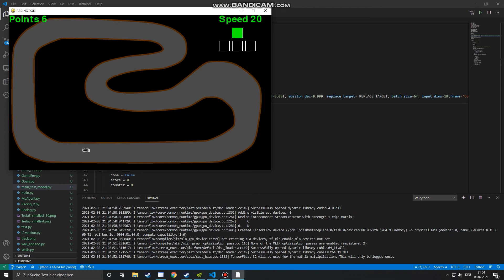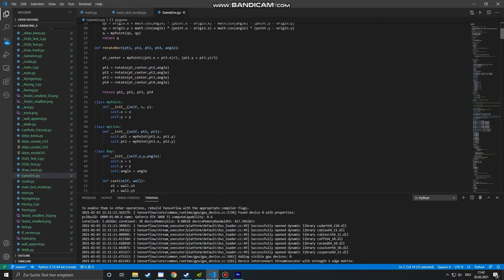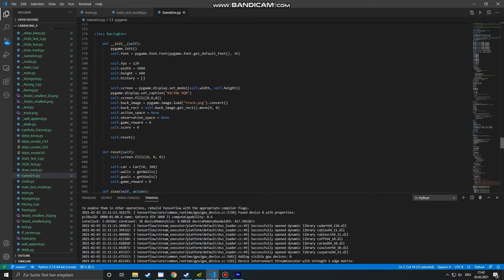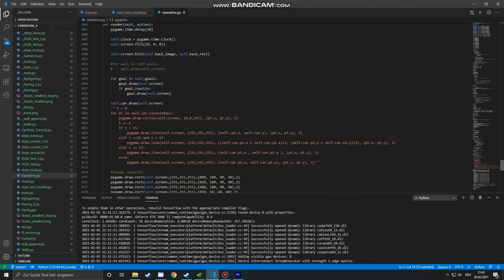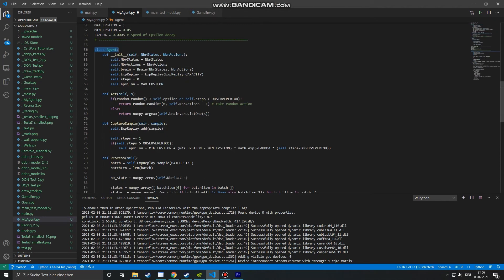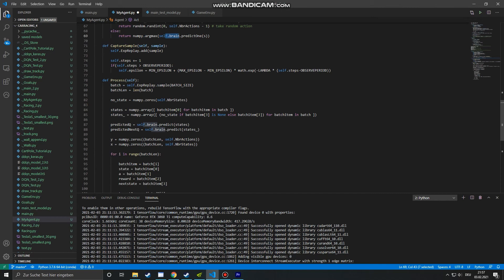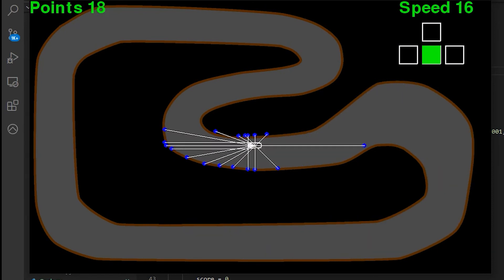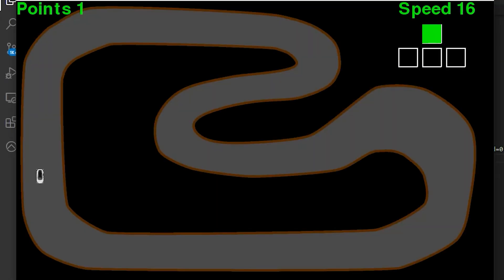Creating a Self Driving Car using Reinforcement Learning - Deep Q-Network (DQN) in Python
Hi everyone and welcome to Code and Action!

In this video I show you how I built a Self Driving Car using  Reinforcement Learning with Deep Q-Network.

Cheers